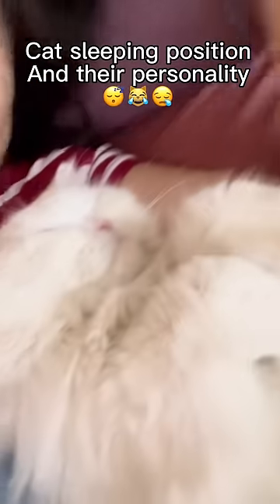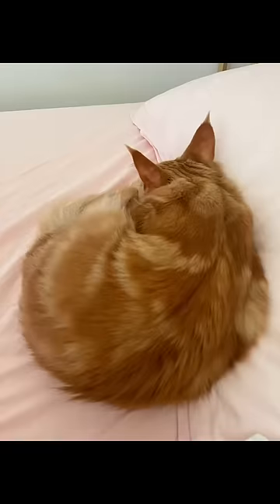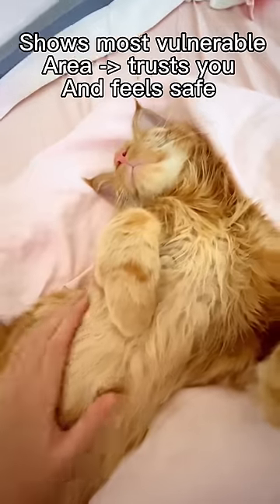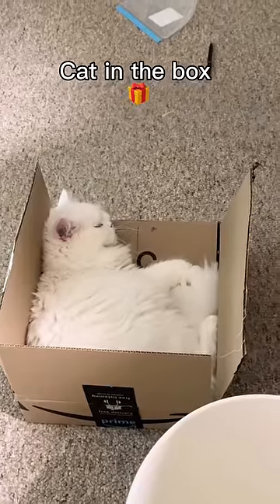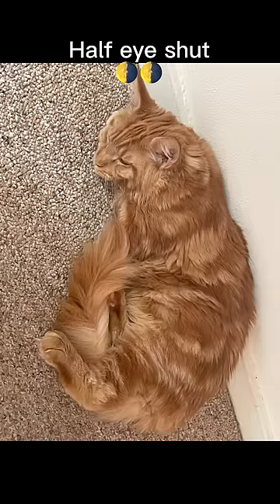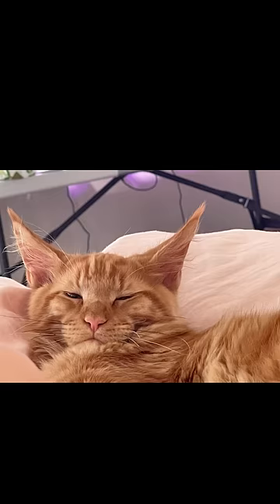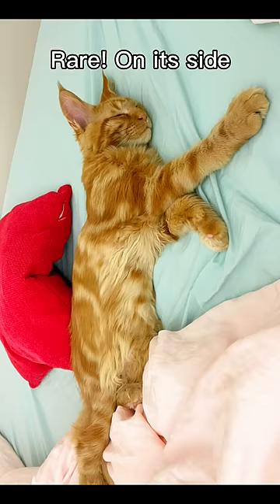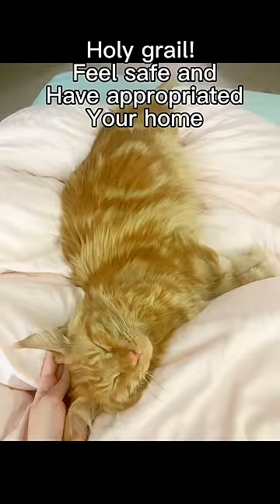What does your cat’s sleeping position mean?? 🤔🤔